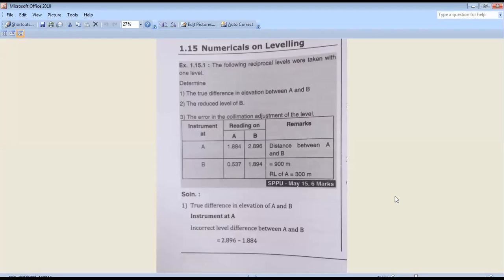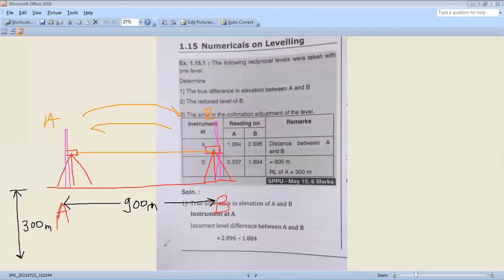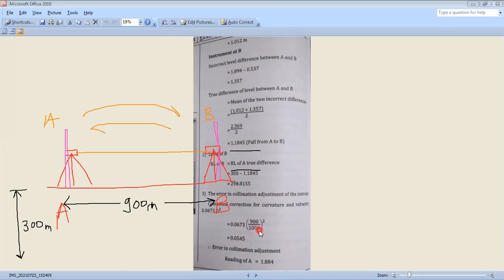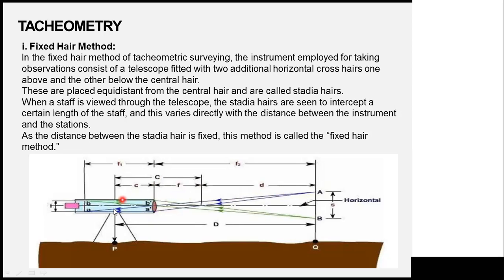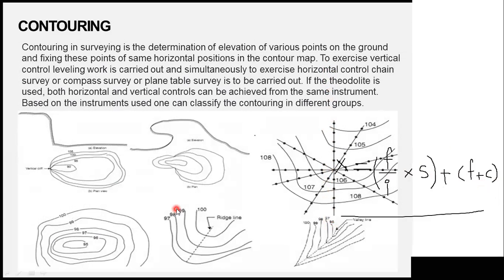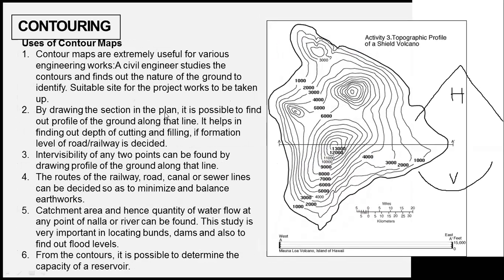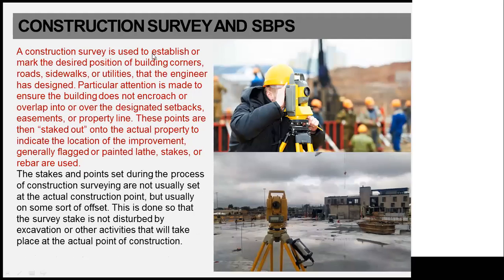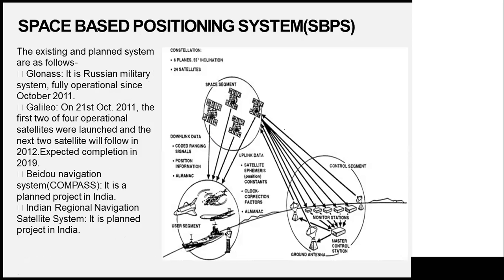Surveying Numerical & Theory